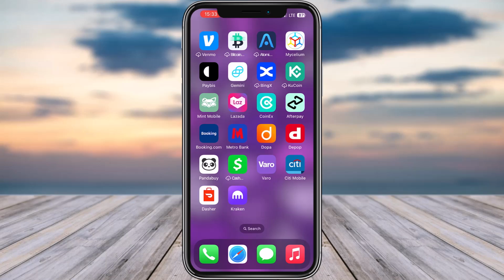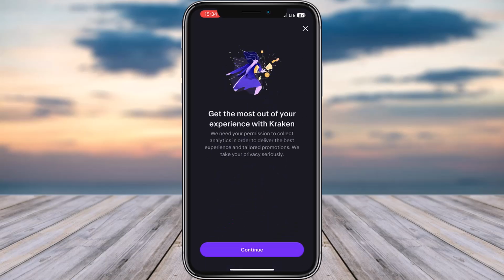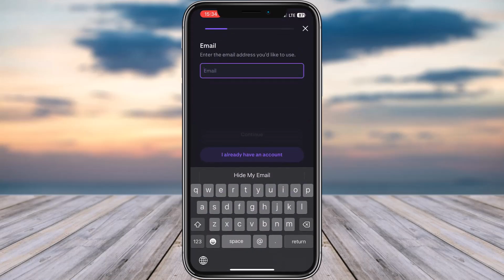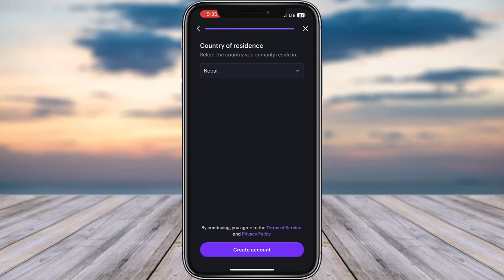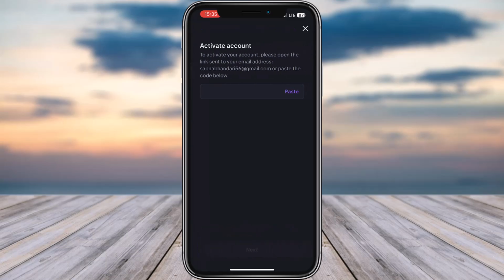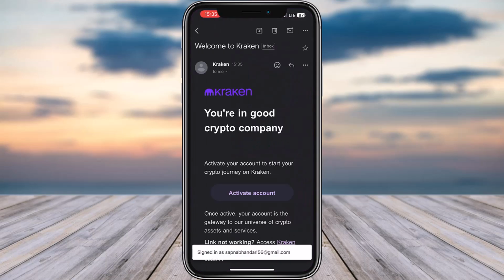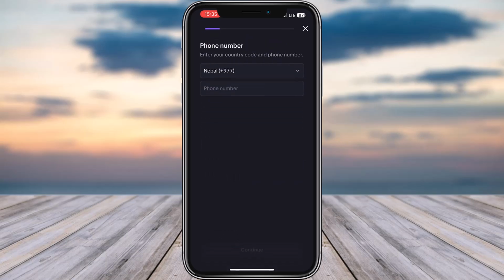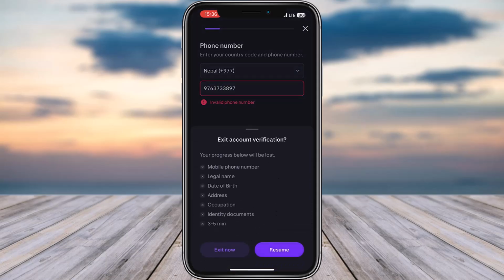How To Create Account on Kraken !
In this video, we’ll guide you through the steps to create an account on Kraken. Whether you’re new to cryptocurrency or looking for a secure platform to trade, Kraken offers a simple registration process. Follow along to set up your account quickly and start exploring the world of digital assets.

Steps to Create a Kraken Account:
Download and Install the Kraken App:

Make sure you’ve downloaded the Kraken app from your device’s app store (Google Play Store or Apple App Store).
Open the app once it’s installed.
Start the Registration Process:

When you open the app, you’ll see an option to Create Account. Tap on it.
If you accidentally close the notification, you can still find the Create Account button on the main screen.

Tap on Next to proceed.
Set Up a Secure Password:

Create a strong password with at least 12 characters, including a mix of uppercase and lowercase letters, numbers, and special characters.
Ensure the password meets all the criteria shown on the screen.
Tap on Continue once your password is ready.
Choose Your Country:

Select your country of residence from the dropdown menu.
Tap on Create Account to proceed.

Open your email inbox and locate the verification email from Kraken.
Click on the Activate Account button or copy the code provided and enter it in the app.
Once done, your account will be activated.
Add Your Phone Number (Optional):

You may be prompted to add your phone number for additional security.
Enter your phone number and tap on Continue.
Finish the Setup:

After completing the steps, you’ll be redirected to your Kraken dashboard.
From here, you can explore the platform, verify your identity for higher limits, and start trading or managing your crypto assets.

Use a strong and unique password to enhance account security.
Check your spam or promotions folder if you don’t see the verification email in your inbox.
Enable two-factor authentication (2FA) for added protection once your account is set up.
That’s it! You’ve successfully created a Kraken account. Start your cryptocurrency journey today and explore all the features Kraken has to offer.